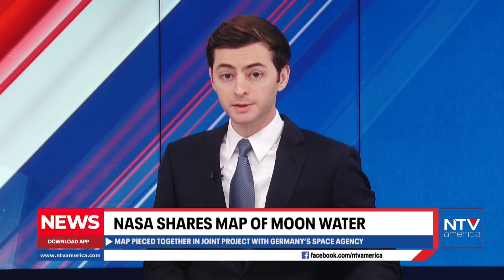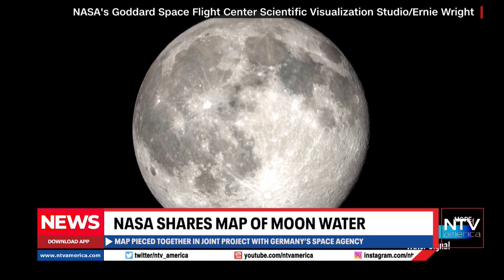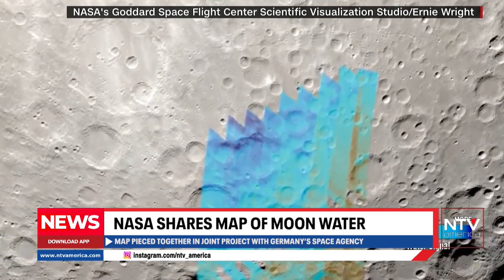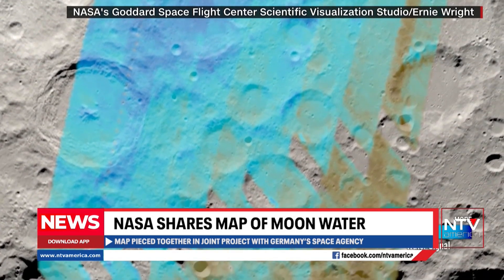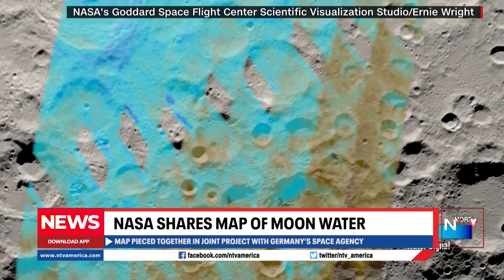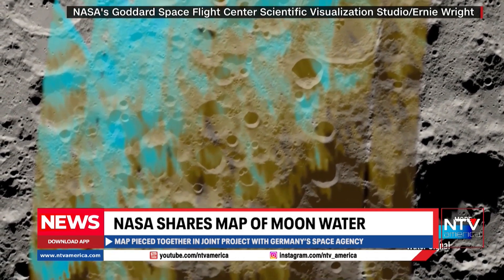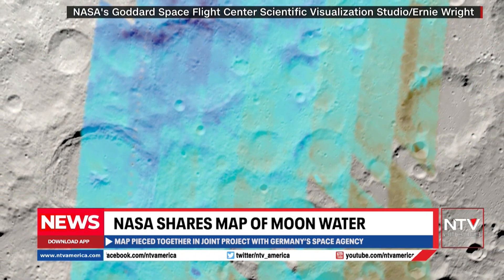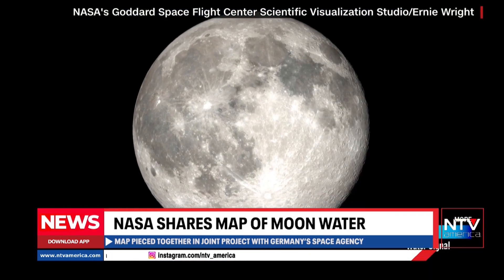Moon map: NASA just compiled a map of lunar water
About NTV America:

NTV America is the first and largest South Asian TV Network in North America. Launched in 2017, with a monthly viewership of over 3.9M, NTV America broadcasts to English language audiences as well as Hindi and Urdu.

Covering local and international news, NTV America is paving the way for a unique television experience, catering to a market demographic that is constantly growing and evolving.

NTV America is available on television as well as Apple TV, Roku, Amazon Fire TV, Android Play, iStore.

Be sure to download our news app to stay up to date with news, weather, sports, weather, and current events!